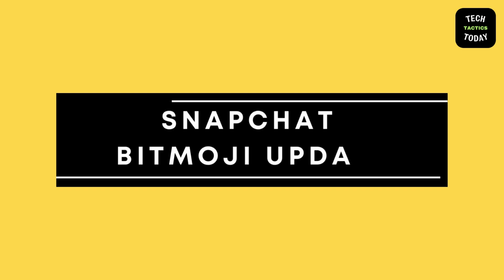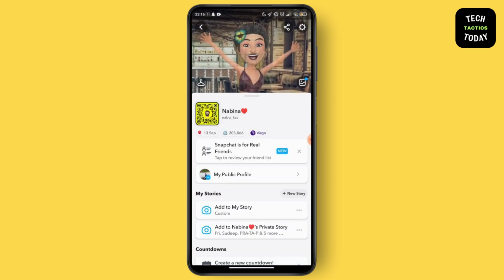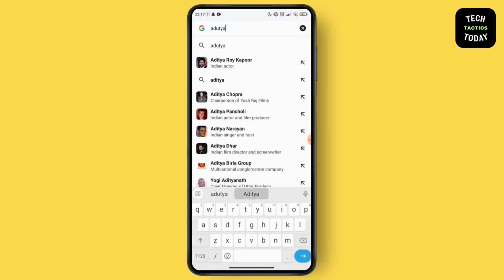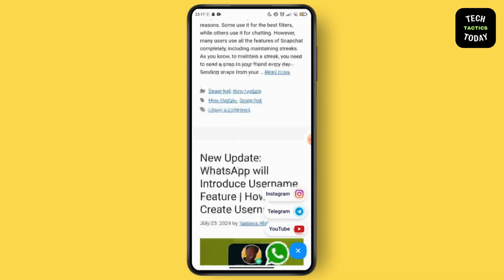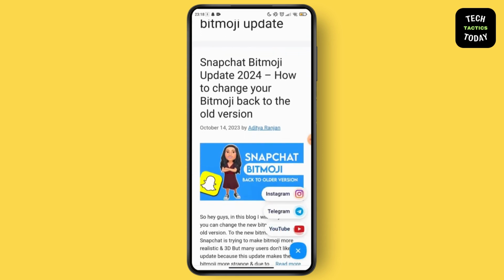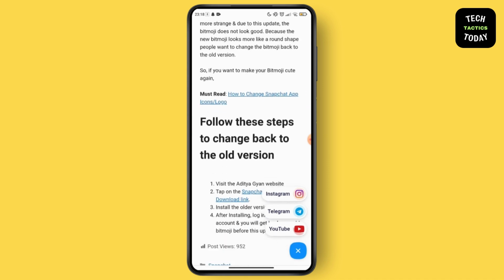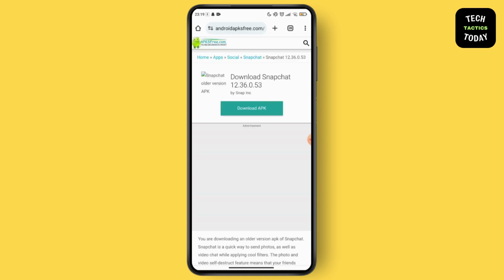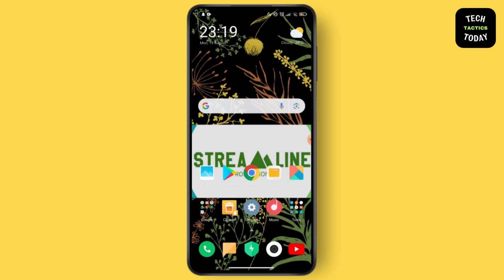How to Change your Snapchat Bitmoji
How to Change Your Snapchat Bitmoji: Welcome to our step-by-step guide on How to Change Your Snapchat Bitmoji! If you're looking to update your Bitmoji or give it a fresh new look, this video is for you. We’ll walk you through the simple process of changing your Bitmoji on Snapchat, whether you want to tweak your avatar's appearance, outfit, or entire style. With these easy instructions, you'll be able to personalize your Bitmoji and make it uniquely yours.

What You'll Learn:

How to change your Bitmoji on Snapchat
Updating your Bitmoji's appearance and style
Personalizing your Snapchat Bitmoji avatar